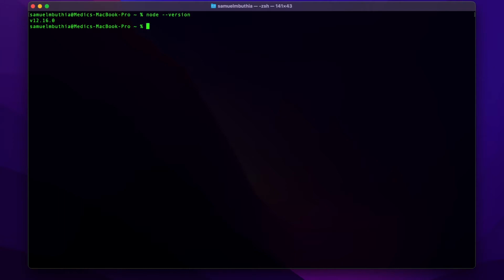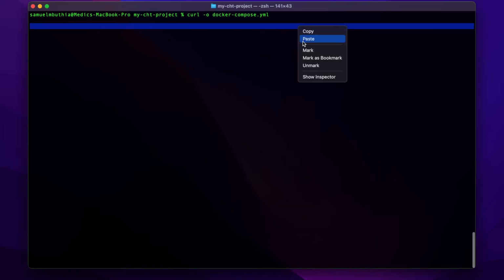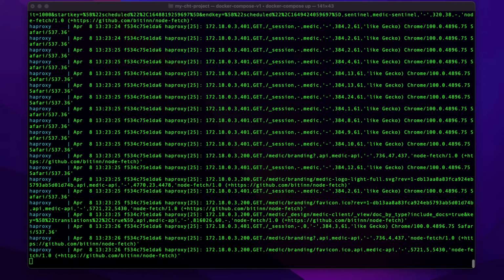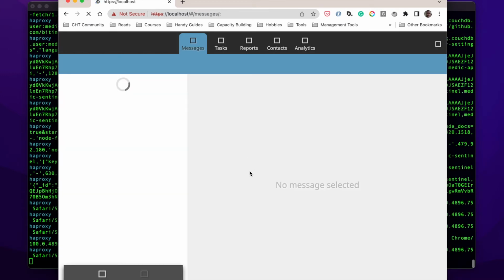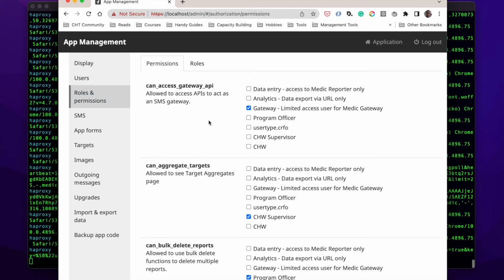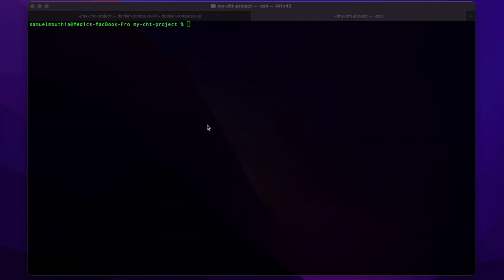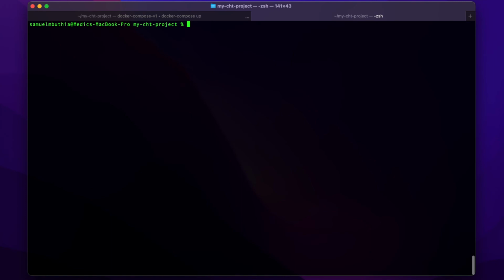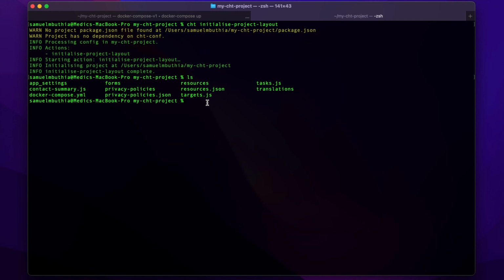CHT Tutorials - Local Environment Setup on CHT version 3.9.0.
This tutorial will take you through setting up a local environment to build and test CHT applications on CHT version 3.9.0.